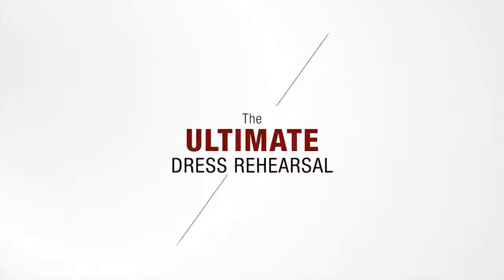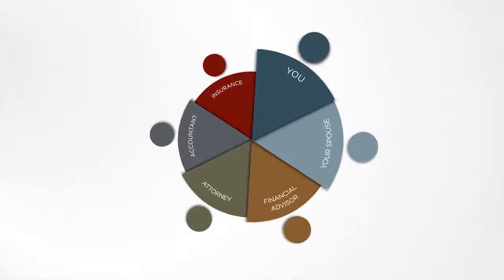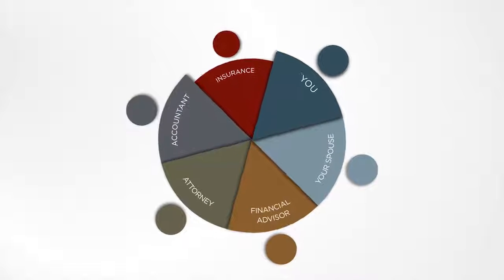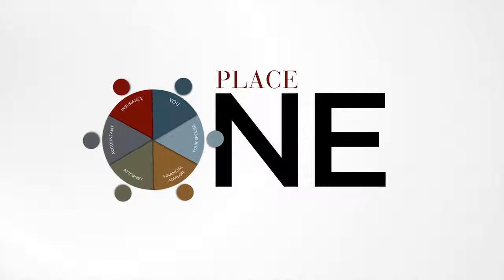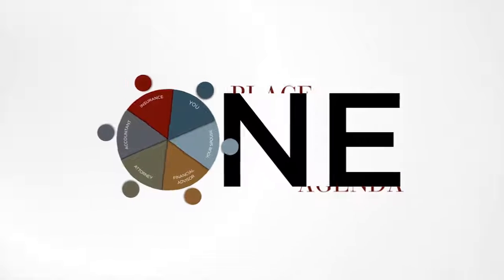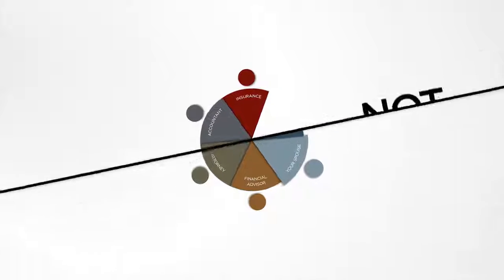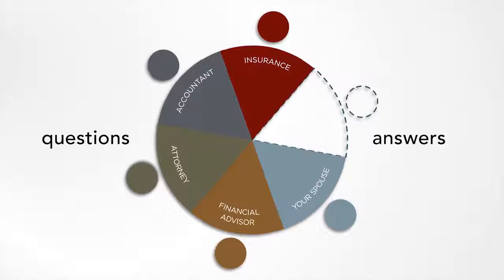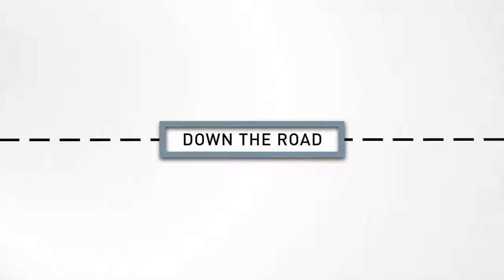The Dress Rehearsal - Adcock Financial Group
Making an action plan for the future.

NOTE: Please see the “About” page for current disclosures.